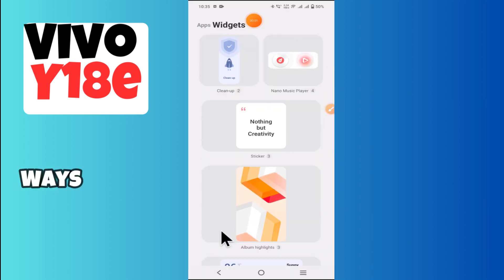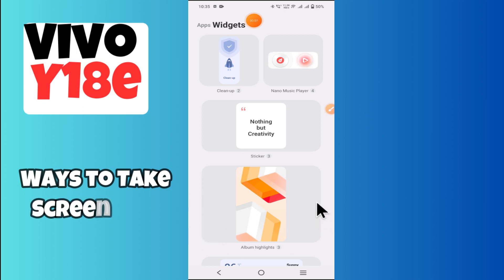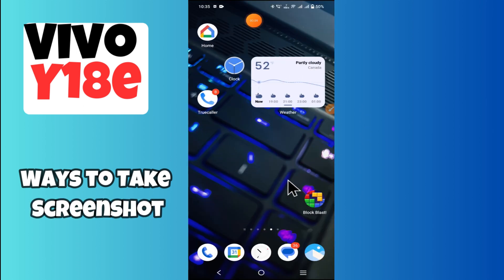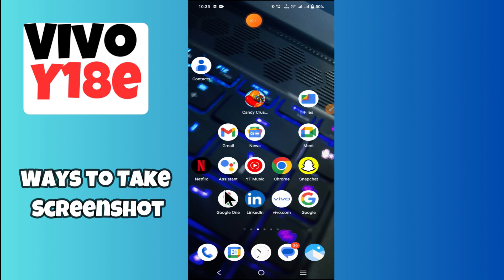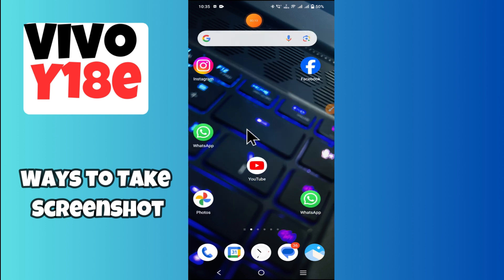Ways to Take ScreenShot Vivo Y18e || How to take a screen shot || Screen shot setting